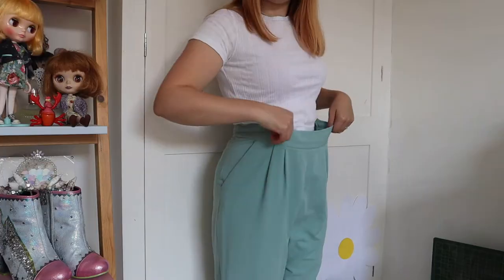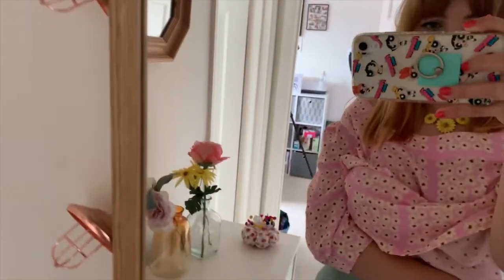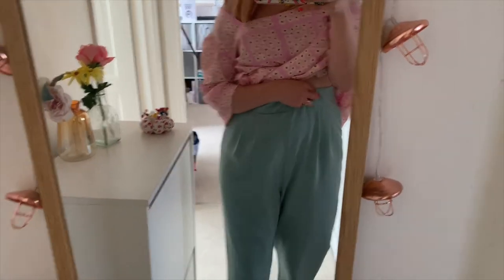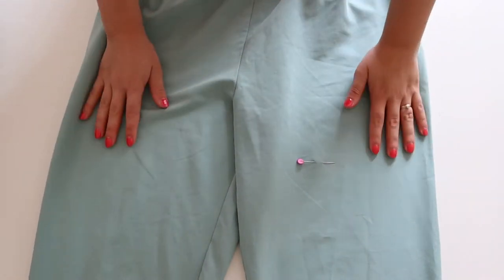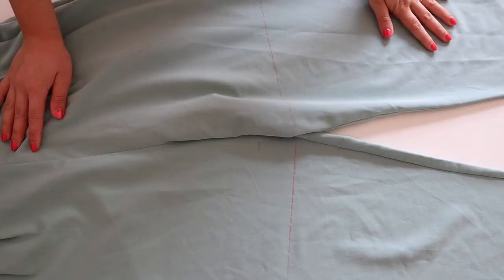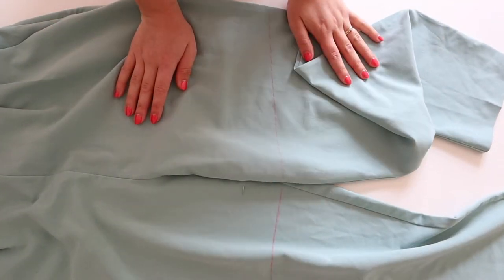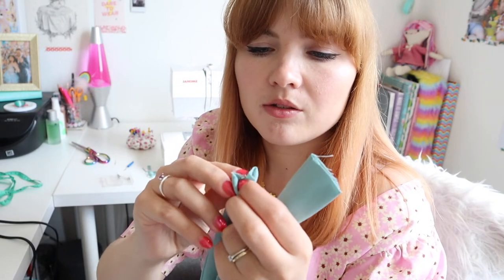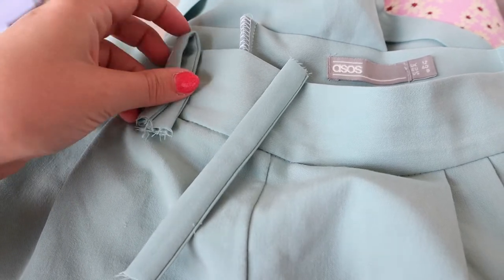EASY UPCYCLE TROUSERS INTO PAPER BAG STYLE SHORTS | THRIFT FLIP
Hey guys! This weekend crafty vlog is an upcycle project that I am so excited about. I love upcycling clothing and turning something old into something new. In this video I show you how to turn a pair of smart trousers (pants) into a tie-up waist paper bag style shorts with a rolled hem. They are so easy to do and perfect for summer.

♡ What you need:
- Pair of trousers/pants
- Ruler
- Tailor's chalk or pencil
- Pins
- Sewing machine
- Scissors
- Safety Pin
- Iron